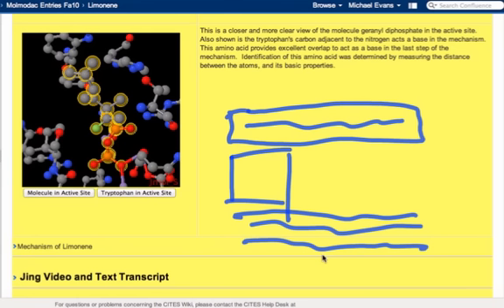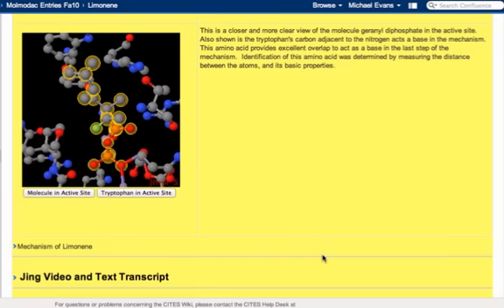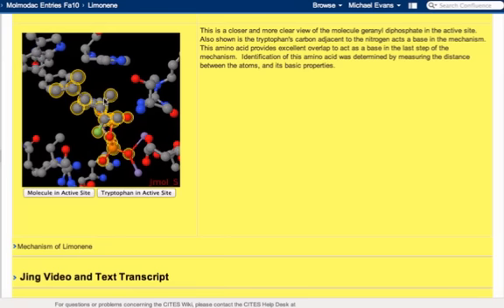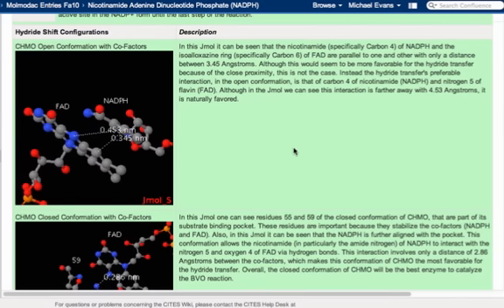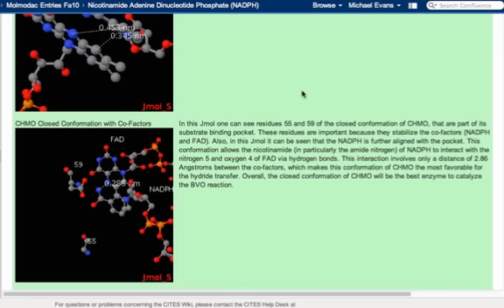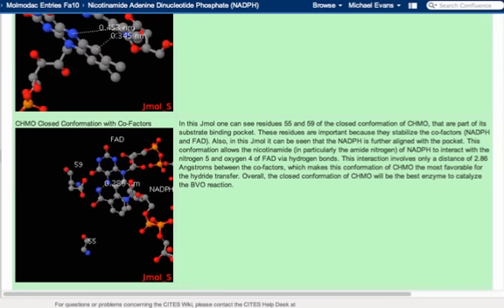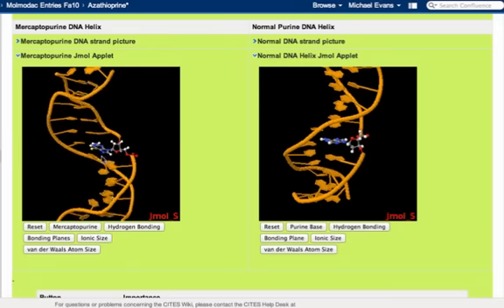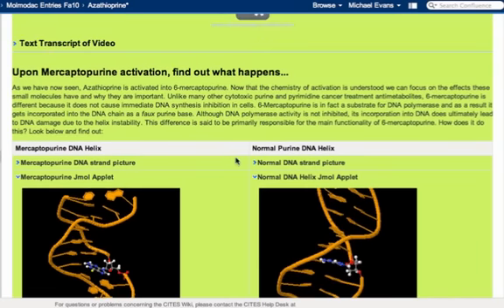Visualization Challenge Examples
Examples to help guide your thinking as you create visualization challenges.